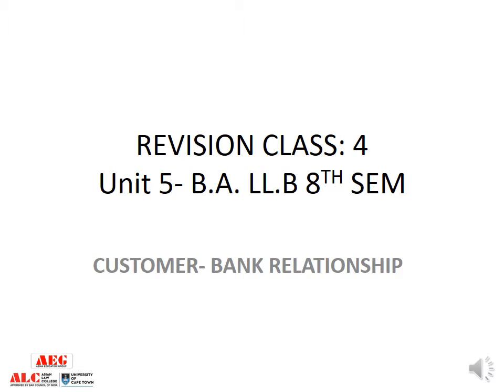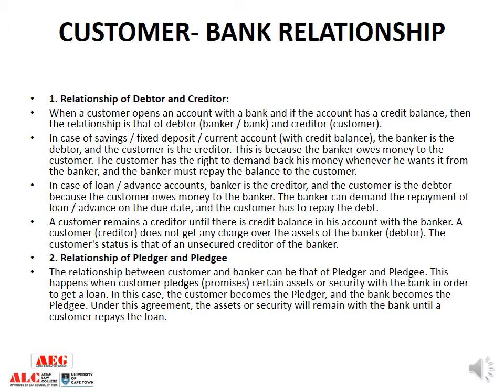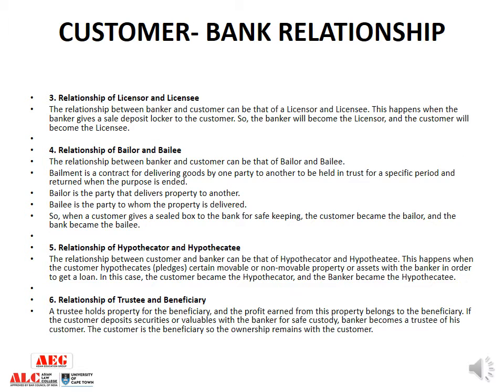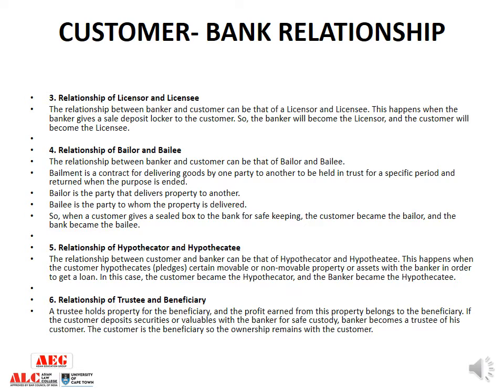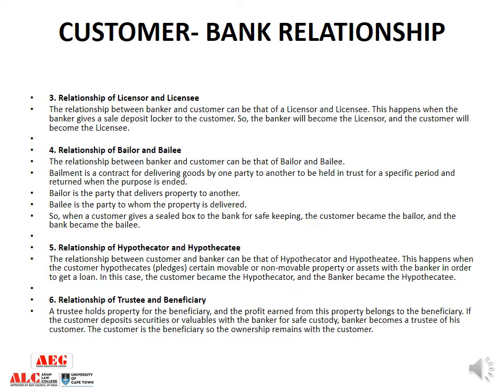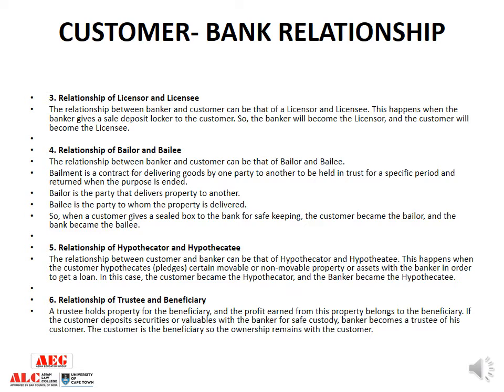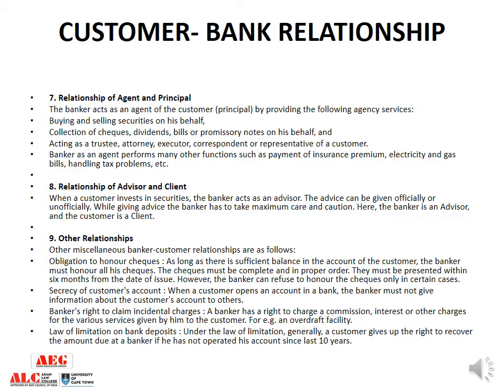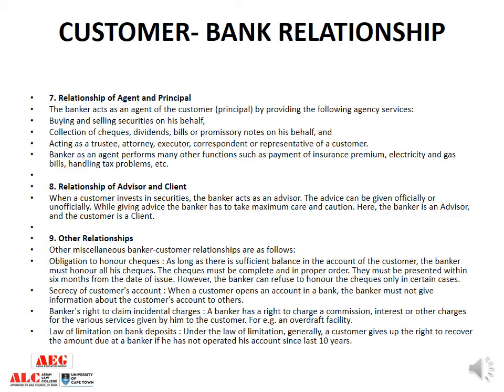ALC LECTURE RITI ON CUSTOMER BANK RELATIONSHIP